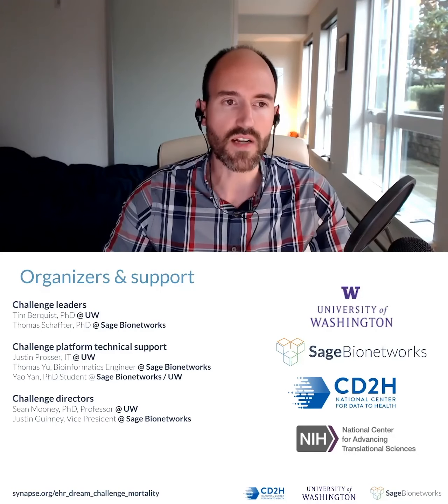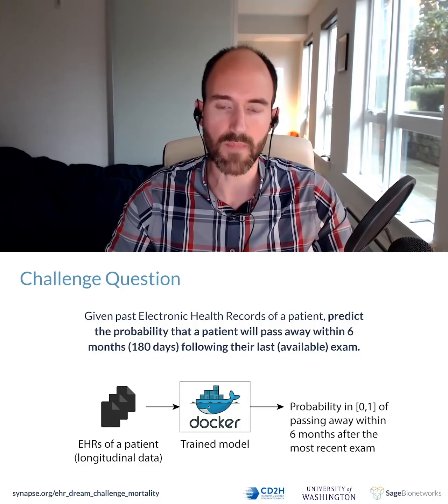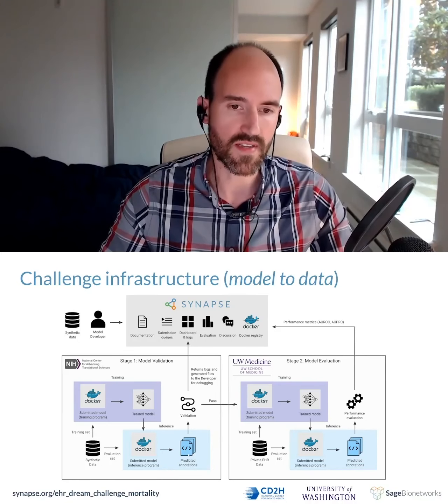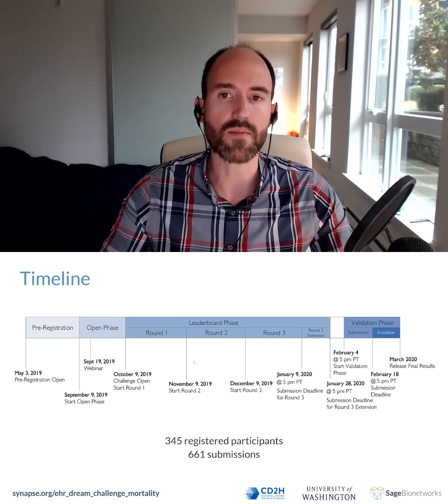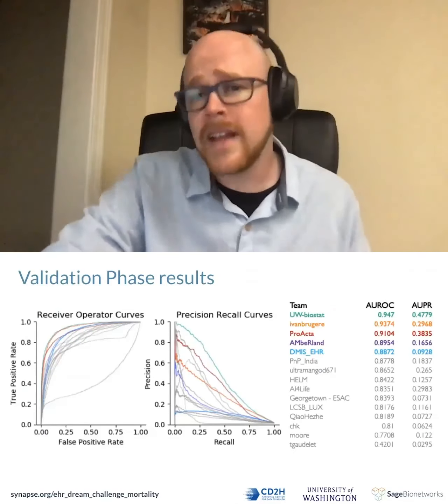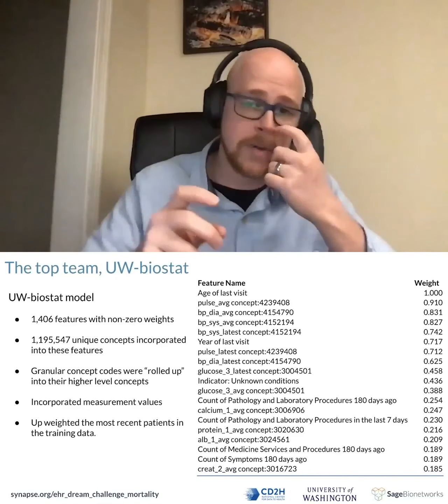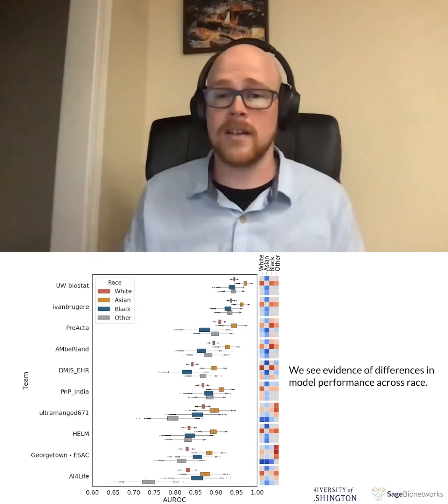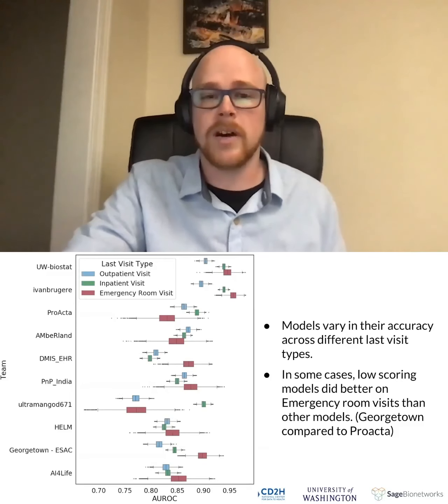The First EHR DREAM Challenge: overcoming... - Schaffter & Bergquist - DREAM - RECOMB/RSG DREAM 2020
The First EHR DREAM Challenge: overcoming data access barriers in biomedical competitions - Thomas Schaffter & Tim Bergquist - DREAM - RECOMB/RSG DREAM 2020